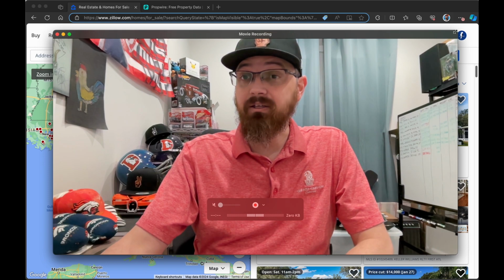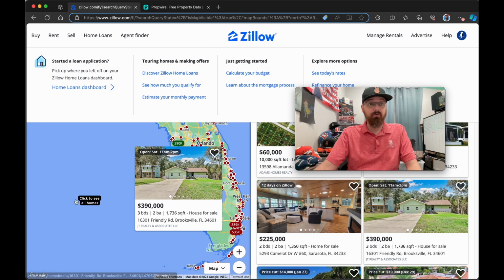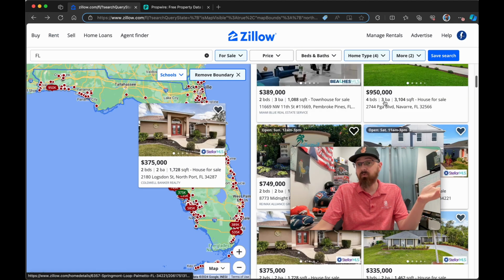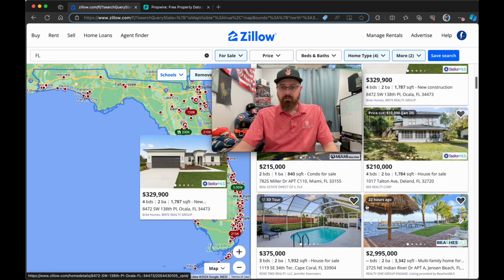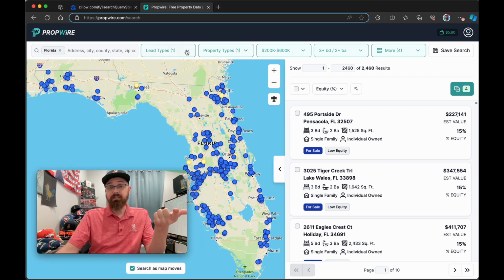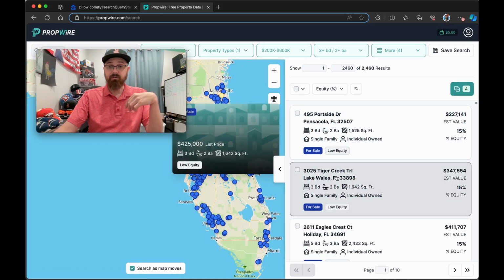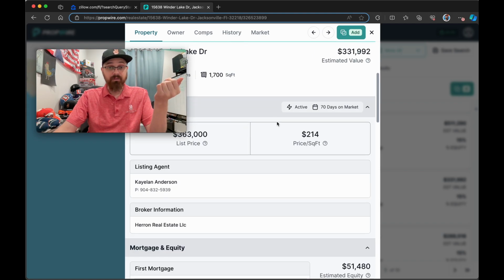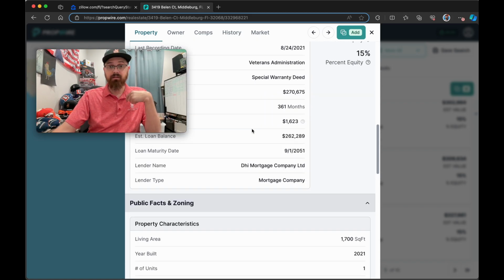FREE SUBTO AND SELLER FINANCE LEADS! ON MARKET DTA LOW EQUITY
FREE SUBJECT TO AND SELLER FINANCE LEADS! ON MARKET DTA LOW EQUITY

In this video I break down how to use zillow and propwire to find FREE on market low equity or seller finance leads. You will always be better to use a paid service like propstream below BUT if just getting started and you need to grow some funds first before investing into softwares this will give you plenty to call on and turn into a deal. This will be the second video in a series to help newbies get their first creative real estate deals with as little out of pocket upfront.
  Want to know more hit me up in the comments or on IG in the DMs! Want me to underwrite and CLOSE your deal and GET YOU PAID? MESSAGE ME!!! I'll bring the crontracts, I'll bring the EMD, I'll pay the TC fee, I'll assign the deal to an end buyer, You'll get paid and learn along the way!

Make a FREE account for Ispeedtolead and check out the platform BEFORE spending any money

One of my favorite PPL providers is Leadzolo nationwide

$250 in FREE PPL leads if you load up $150 on propertyleads

Wanna connect or know more hit me up on my linktree (discounts for Batch leads, gator lending referral, JV form) or dm on IG @danainvests

The BEST cash back bonus referral credit card there is for your business!

I WANT TO DO DEALS WITH YOU!!! I can jv your deals, help close agents, dispo your properties, etc.. If you need help closing a deal hit me up on IG @DanaInvests and or via the book a call on my linktree link above.

FREE tool to help check your rent comps.

pace morby, wholesale hotline, jamil damji, astro flipping, ttp rhino tribe, brent daniels, Jerry norton, assignment fee, how to wholesale creative real estate, how to get started in creative real estate, how to do my first real estate deal, how to assign a deal, how to pitch subto, how to pitch seller finance, how to know if a deal is a deal, how to comp properties, how do I know if this is a deal, how do I jv a real estate deal, how does a jv work, what is a jv, what is a tc, why do I like Dana so much ;) if you read this far you a real G. THANKS!